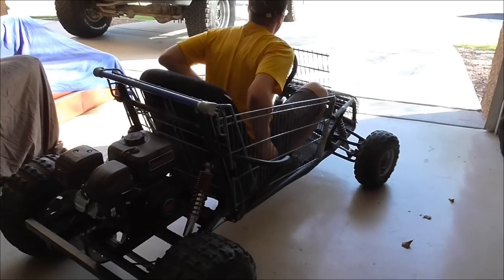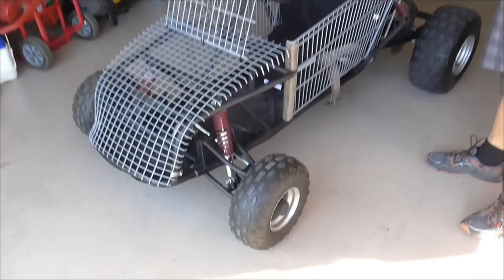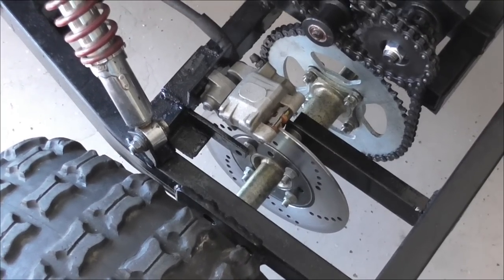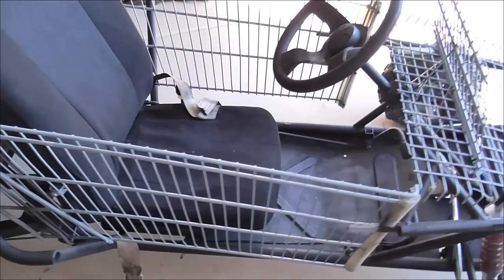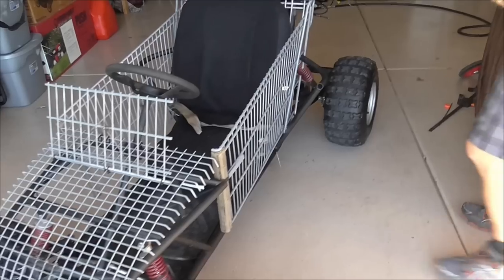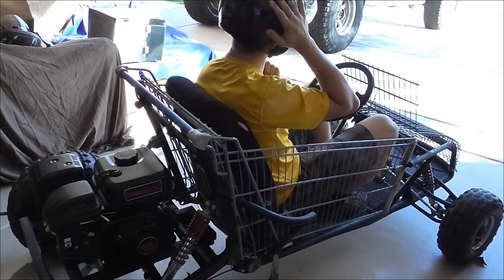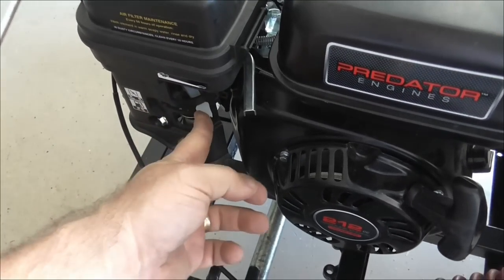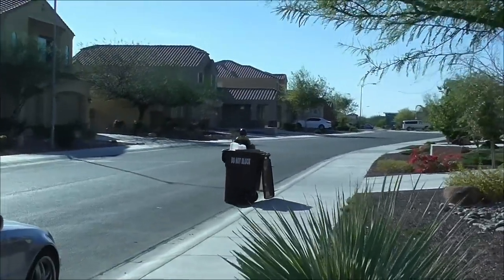Blue Light Special Shopping Cart - Go Kart 02 23 16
Built to make shopping fun!